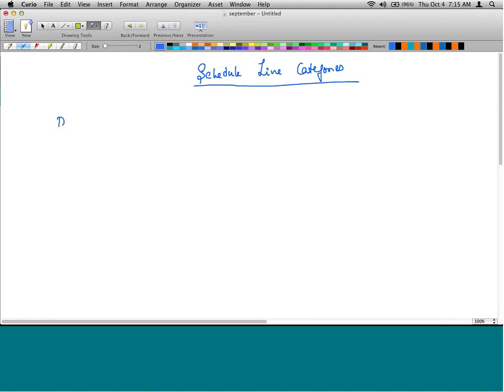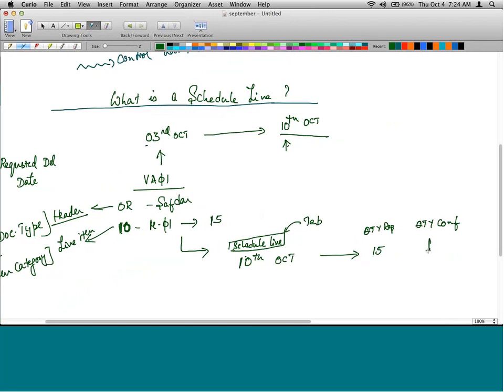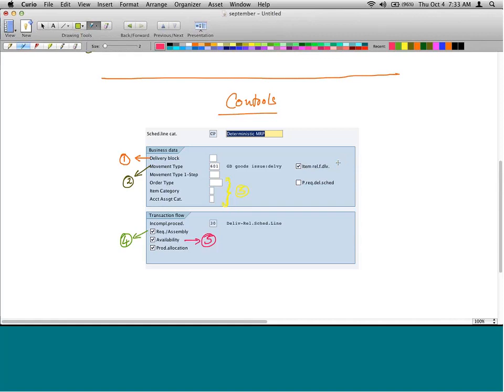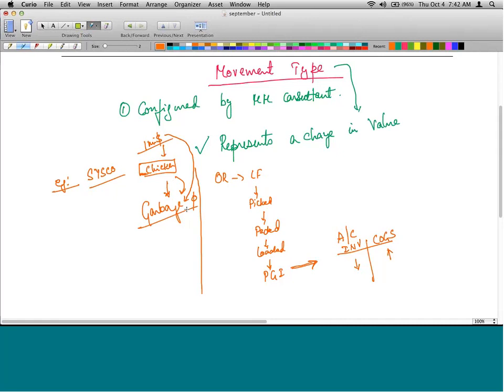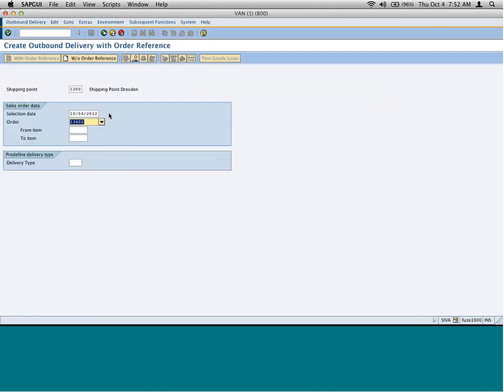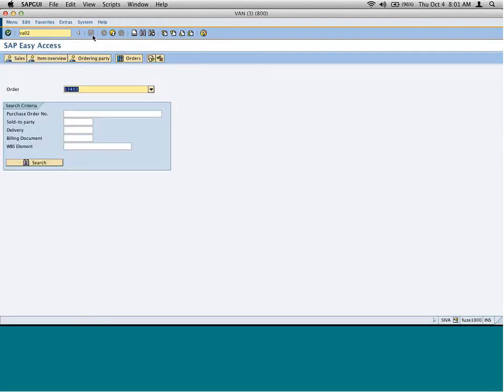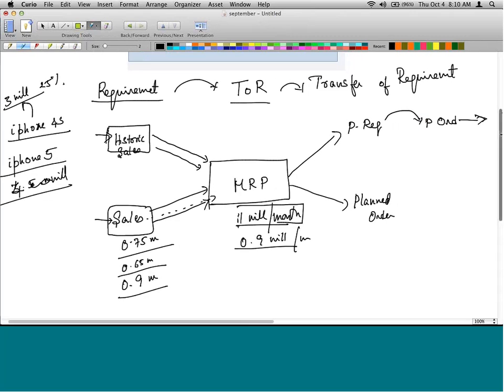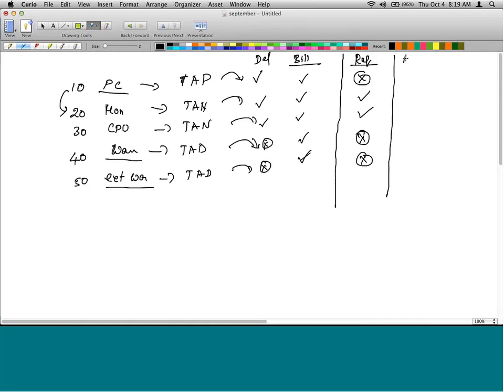25 Schedule Line Category Controls and Hands on